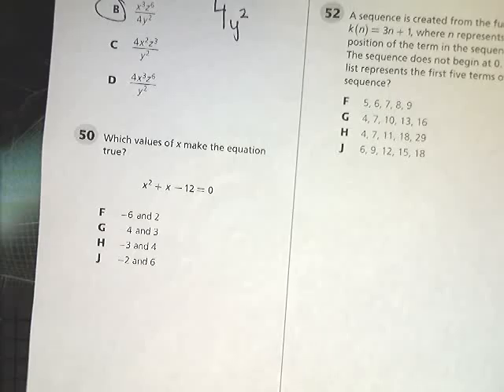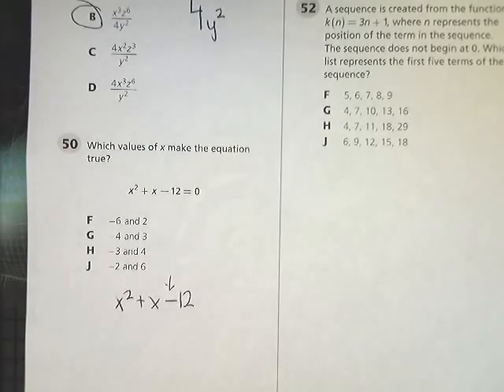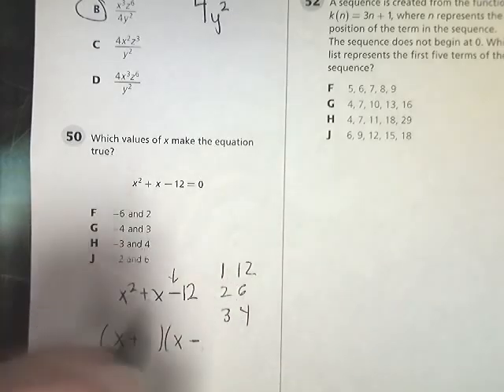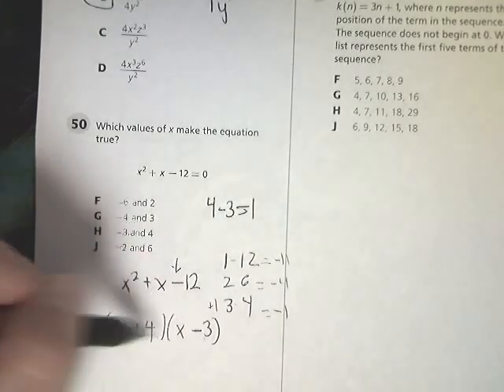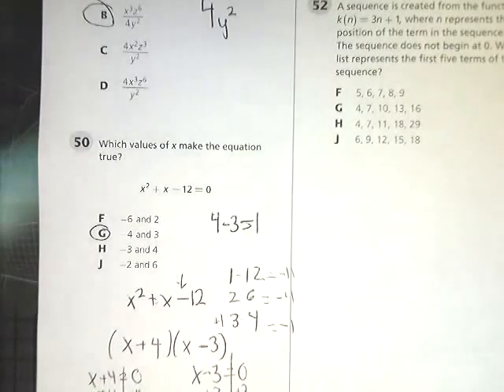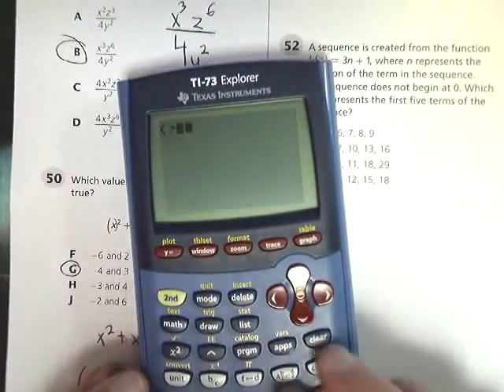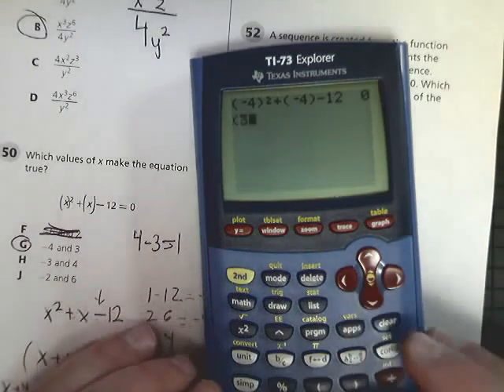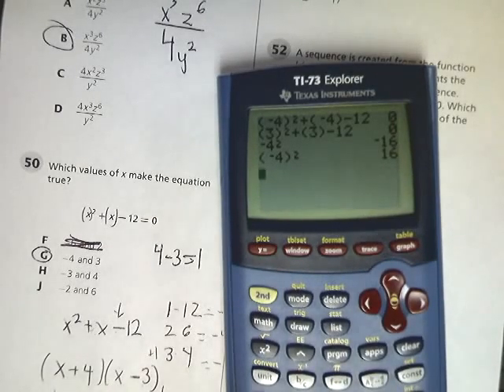Question 50 - Tennessee EOC Algebra 1